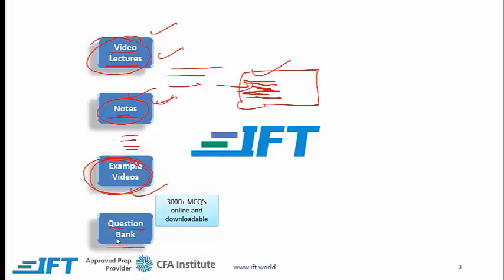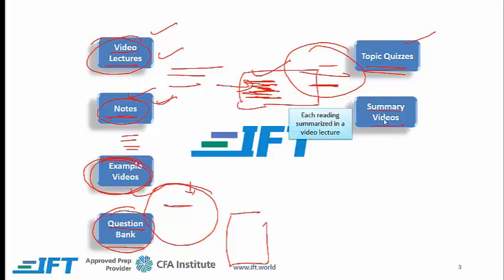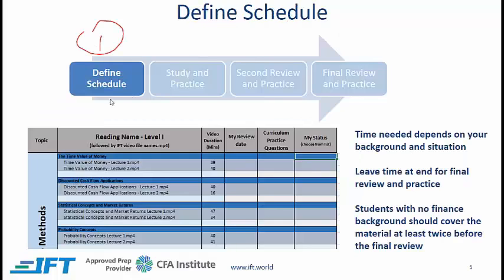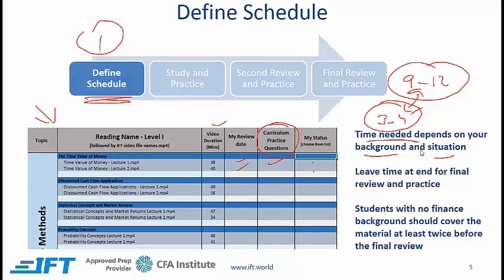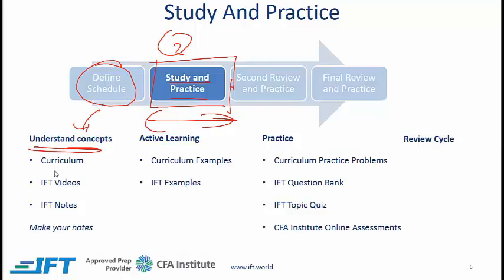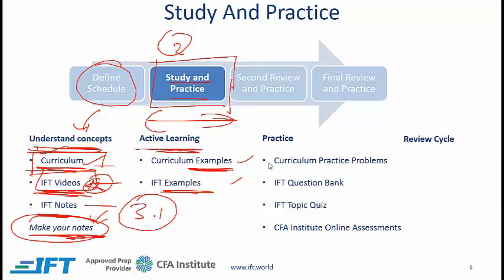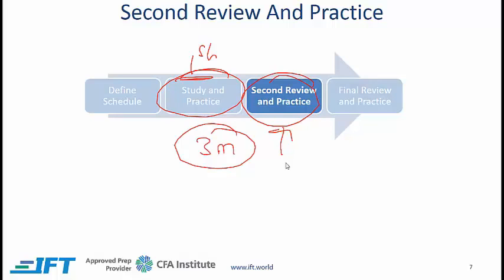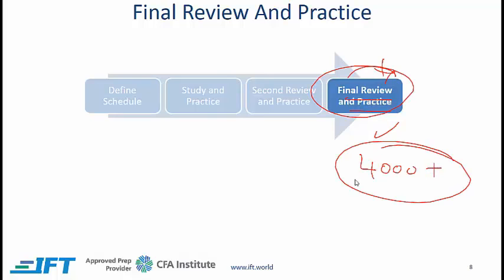2017 Level I CFA Pass the exam!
2017 CFA LEVEL 1 MATERIALS PACKAGE

Delivery : Download links

2017 CFA LEVEL 1 MATERIALS PACKAGE, What's included:

+ 2017 CFA Level 1 Study Notes:
   1. 2017 Schweser Books (5 books)

+ 2017 CFA Level 1 Practice Exam V1 & V2

+ 2017 CFA Level 1 Quick Formula Sheet

+ 2017 Schweser Level 1 Question - Answer Sets

+ 2017 CFA Level 1 Videos

This 2017 package is the most complete and highest quality available. The most current and updated materials needed to pass the upcoming 2017 exam.